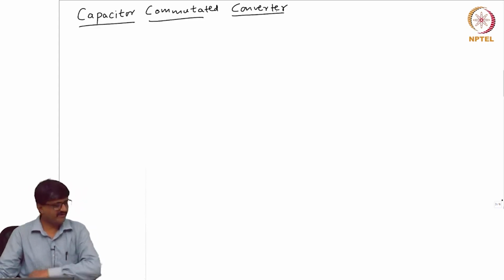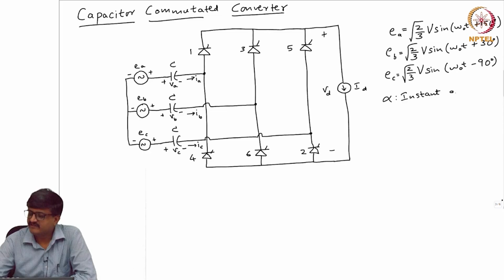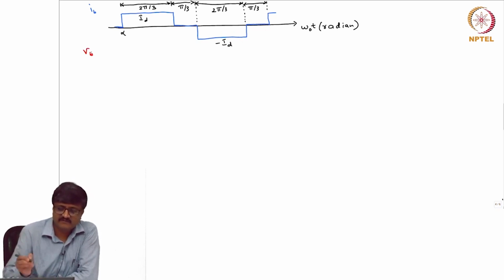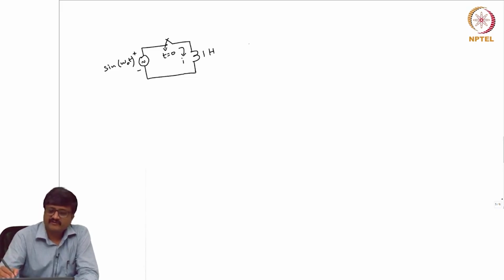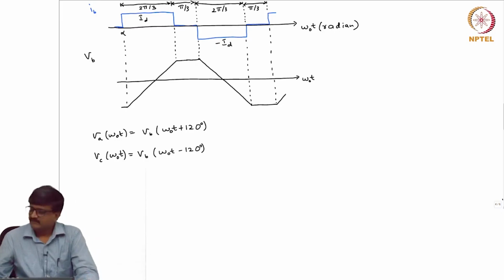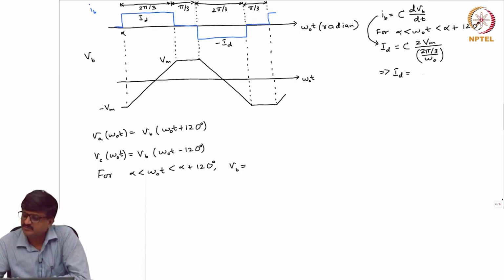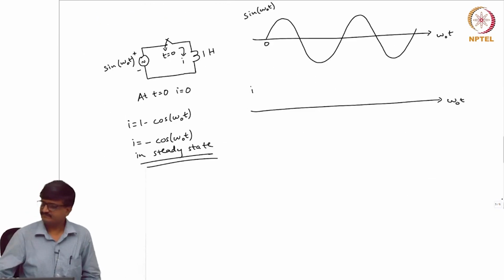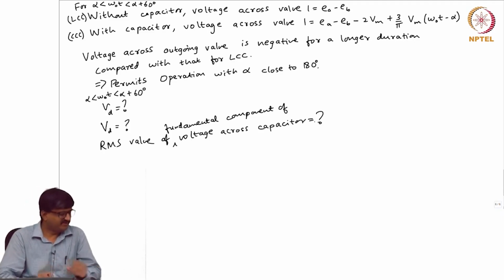Capacitor commutated converter: Part 1